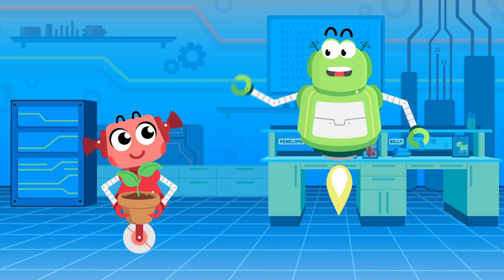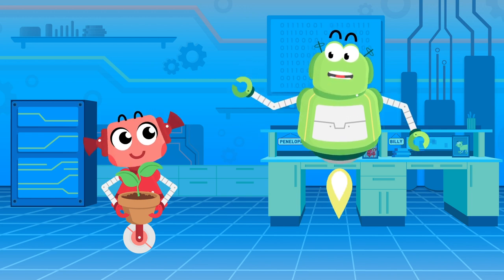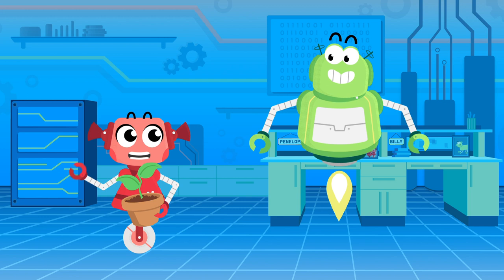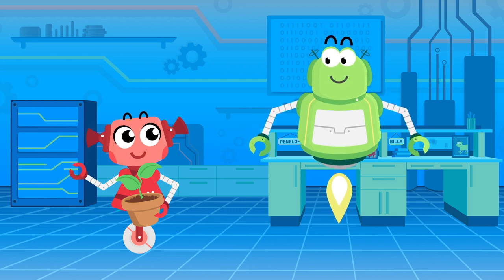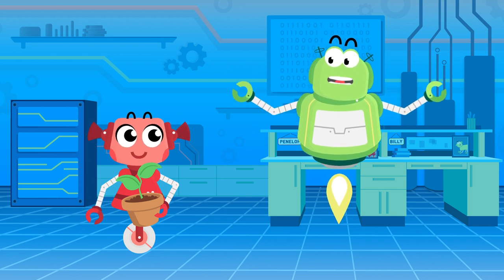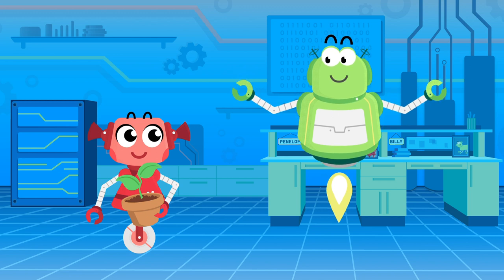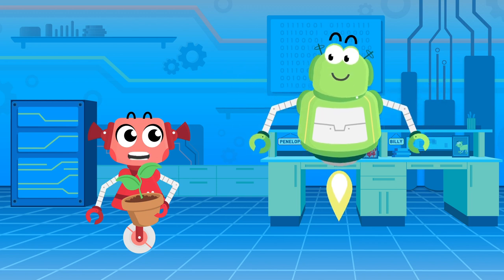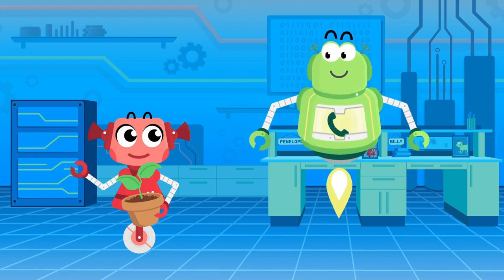The Loading Zone | Episode 056 | Greenhouses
In this episode of “The Loading Zone,” Billy and Penelope wonder how greenhouses help plants. They ask their friend Sydney, from the Ball State Digital Corps, about greenhouses.